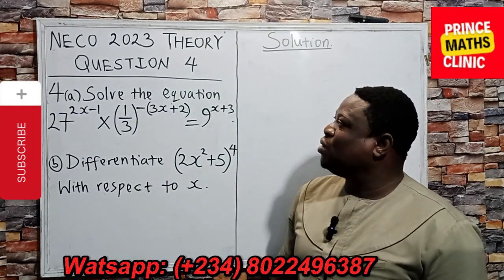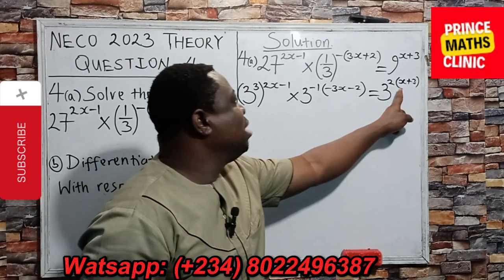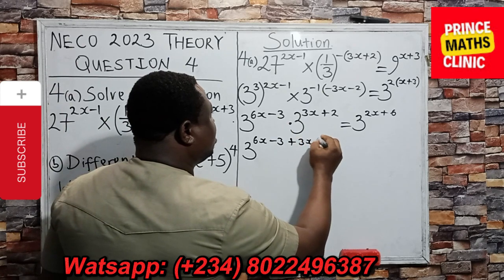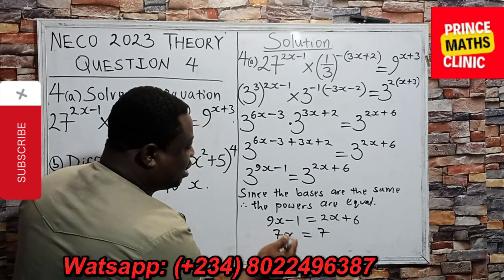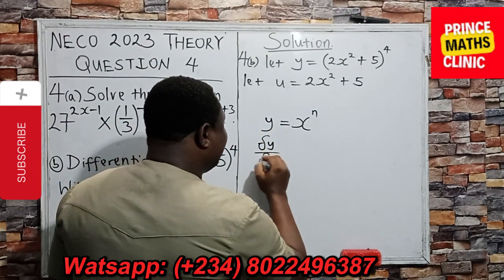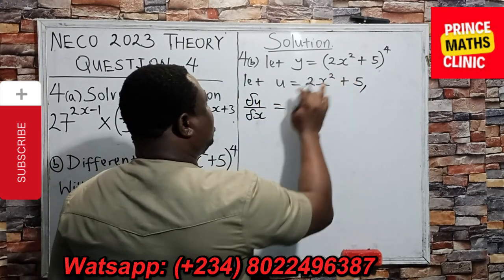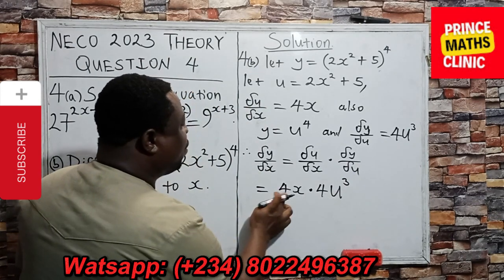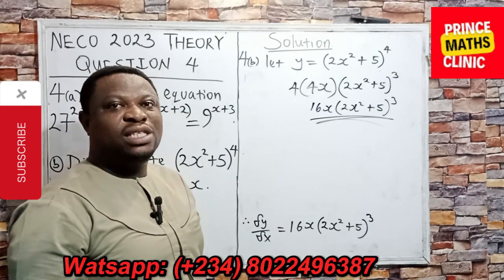NECO 2023 Mathematics Question 4 || Exponential Equation and Differentiation solved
"Are you ready to master the art of solving exponential equations and differentiating functions? This video is for you! We'll cover all the essential concepts, including logarithms, exponential functions, the chain rule, and more. Whether you're just starting out in math or looking to brush up on your skills, this video is for you. Ready to learn? Let's go!